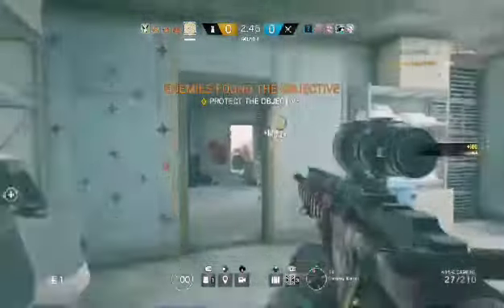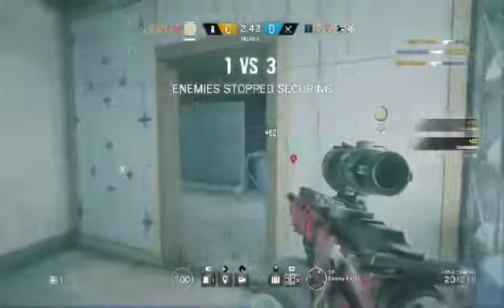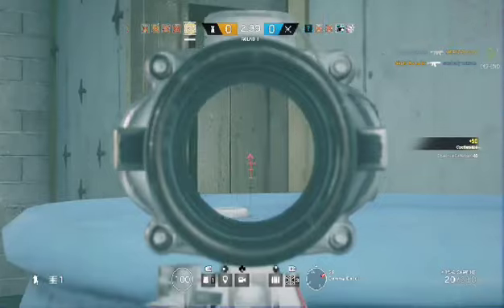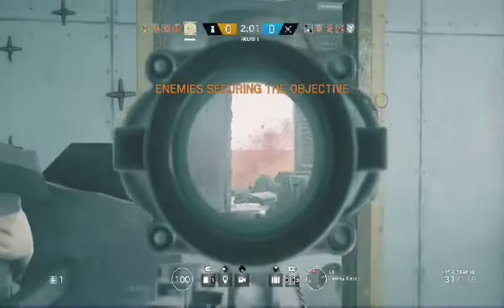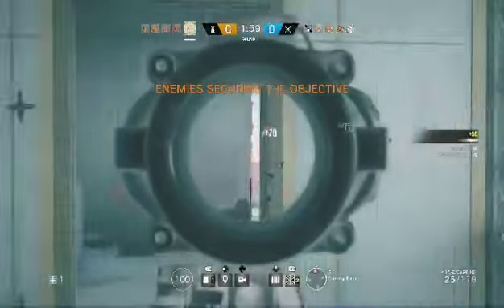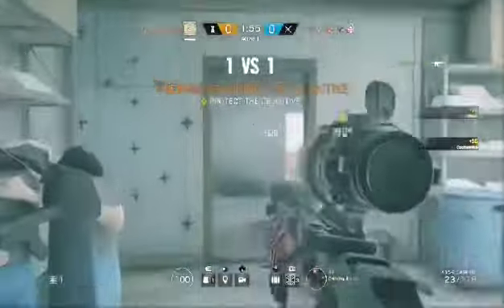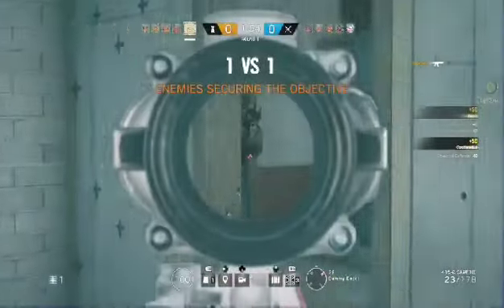MANIK SparkyK99 Nasty Siege Clutch